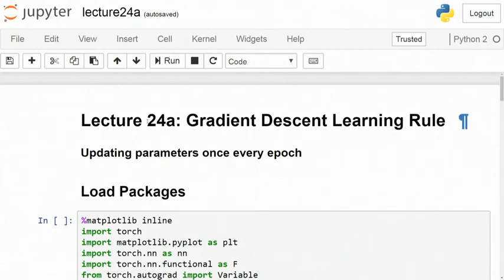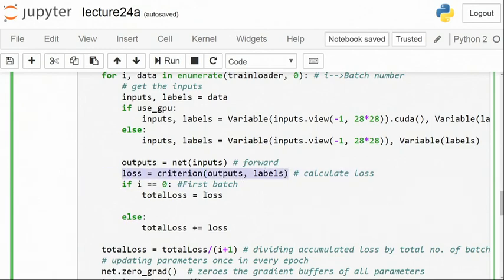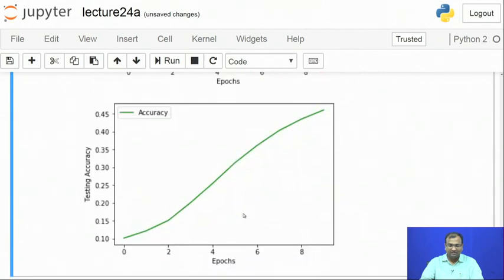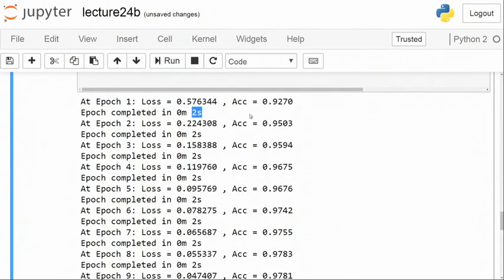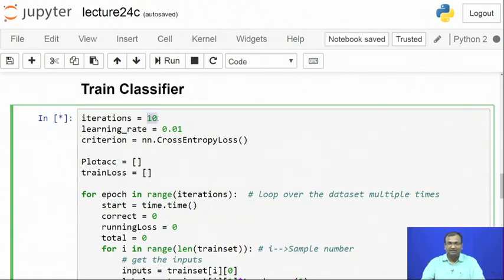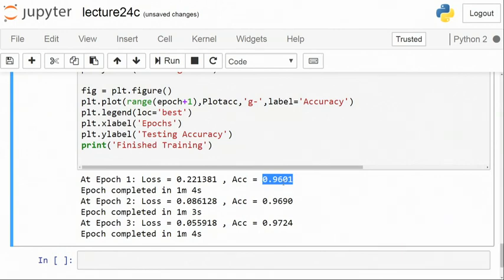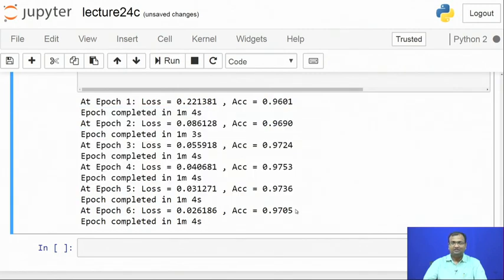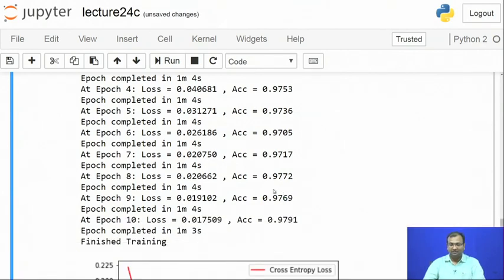Lecture 24 : Gradient Descent Learning Rule